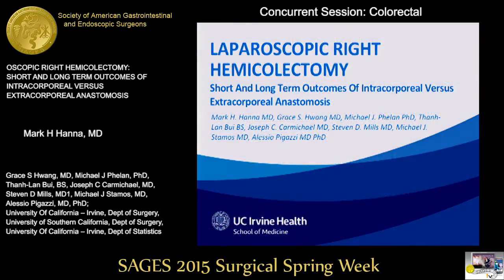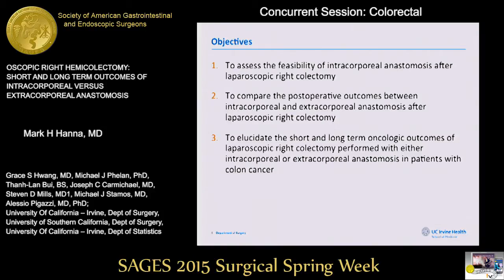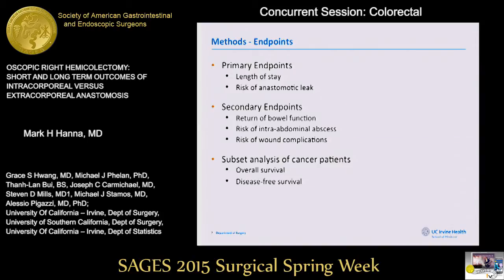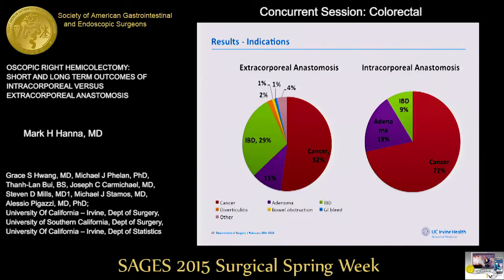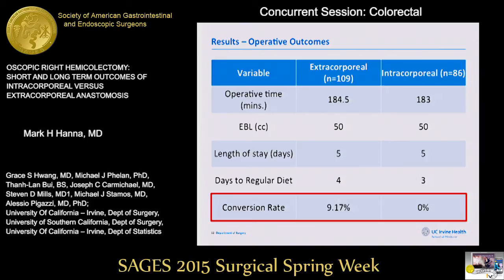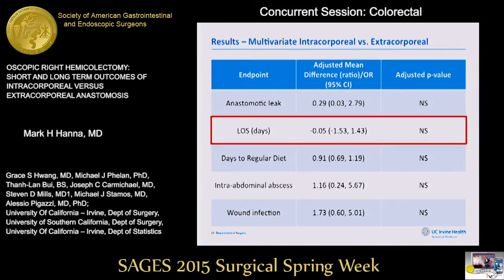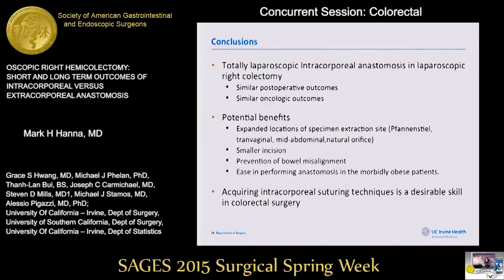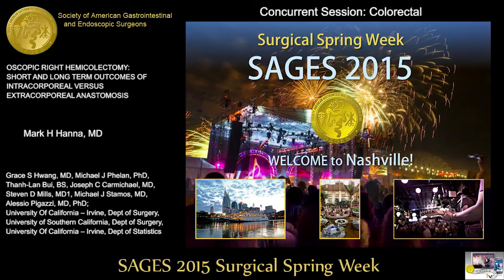LAPAROSCOPIC RIGHT HEMICOLECTOMY SHORT AND LONG TERM OUTCOMES OF INTRACORPOREAL VERSUS EXTRACORPOREA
LAPAROSCOPIC RIGHT HEMICOLECTOMY SHORT AND LONG TERM OUTCOMES OF INTRACORPOREAL VERSUS EXTRACORPOREAL ANASTOMOSIS

Mark H Hanna, MD

Grace S Hwang, MD, Michael J Phelan, PhD, Thanh-Lan Bui, BS, Joseph C Carmichael, MD, Steven D Mills, MD, Michael J Stamos, MD, Alessio Pigazzi, MD, PhD